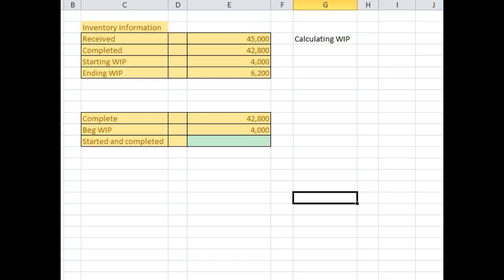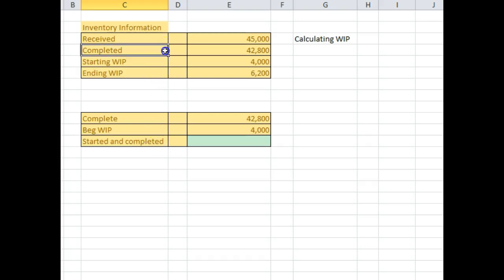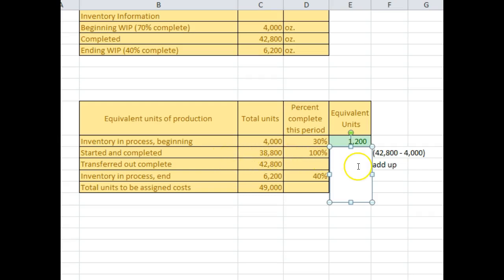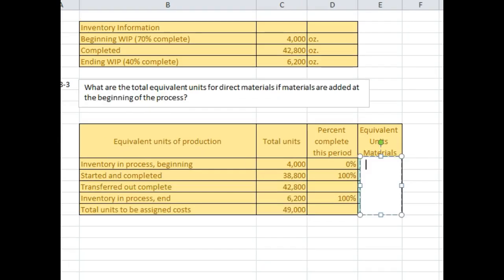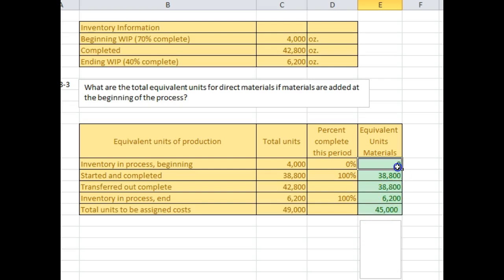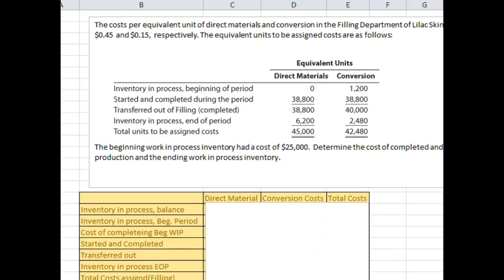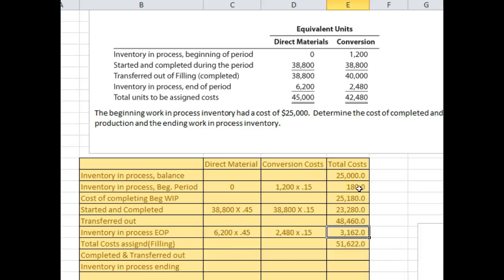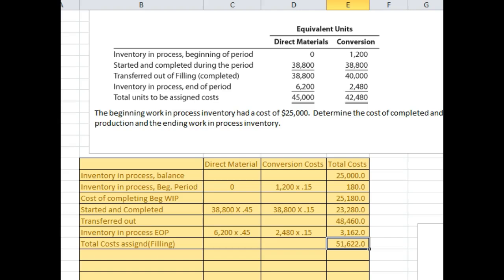Process Cost PP